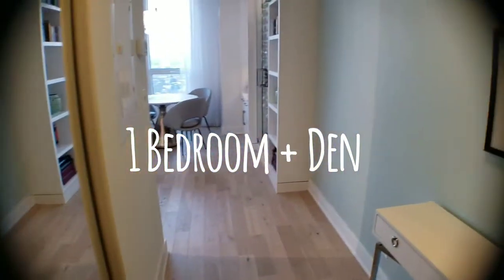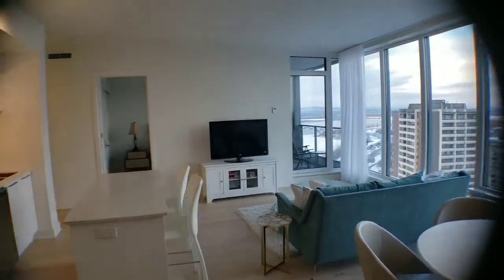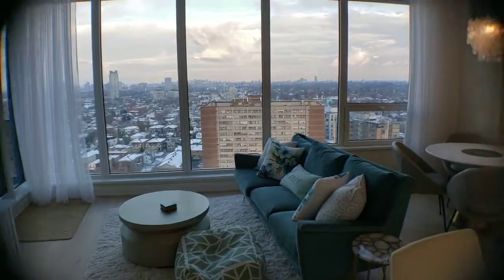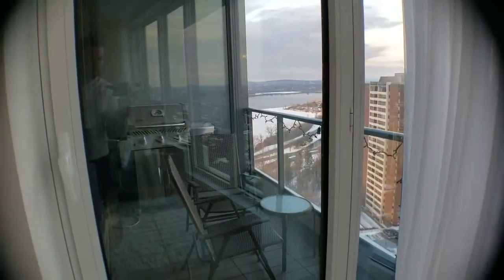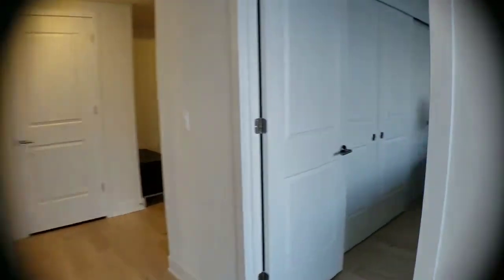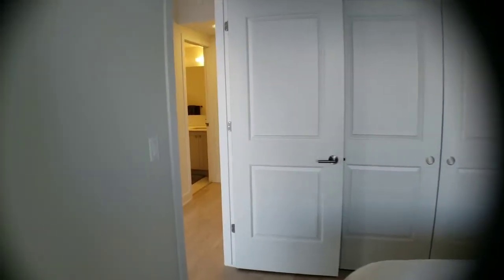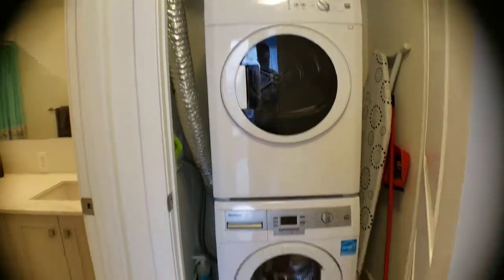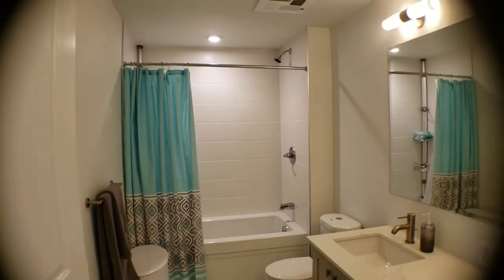Video Walk-Through of 485 Richmond Rd #2004 in Westboro, Ottawa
🔥 NEW RENTAL LISTING! 🔥
🏠 2004-485 Richmond Rd.
📍 Westboro, Ottawa
💰 $2,295/month + Utilities
MLS# 1219390

Stunning and breathtaking unobstructed views in this beautiful 1 Bed + DEN condo! With a functional and open concept floor plan, this space is perfect for entertaining! Located on the Penthouse Level in the beautiful Upper West building in Westboro, this condo features a beautiful kitchen w/granite counter-tops & plenty of cabinet/storage space (including a floor to ceiling glass wine rack!), double sink & S/S appliances. Hardwood flooring throughout the unit, including the master bedroom. Floor to ceiling windows FLOOD the condo w/natural light & provide for beautiful unobstructed views of the river and of any fireworks! Spacious Den with cable/internet hookup located off kitchen. Balcony boasts gas BBQ. Steps to the river pathways, shops, and cafes with a HIGH walk ability score of 80! Amenities include: private dining room, lounge w/fireplace, fitness facility & guest suite. 1 underground parking spot & storage locker included!